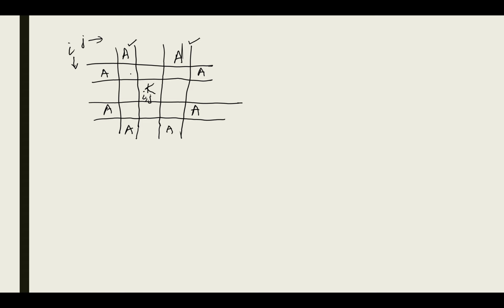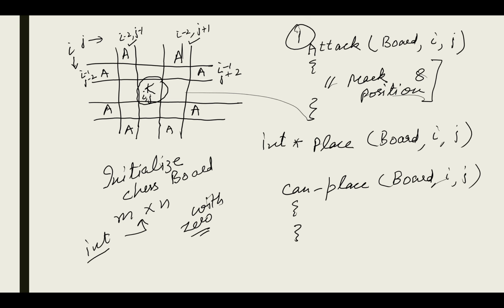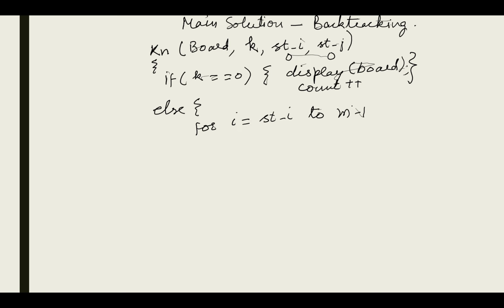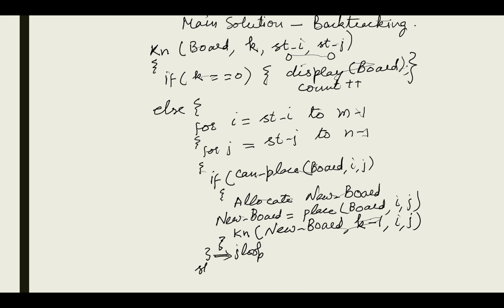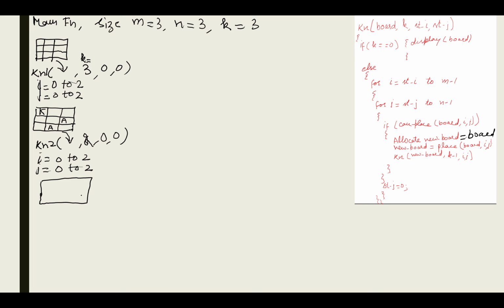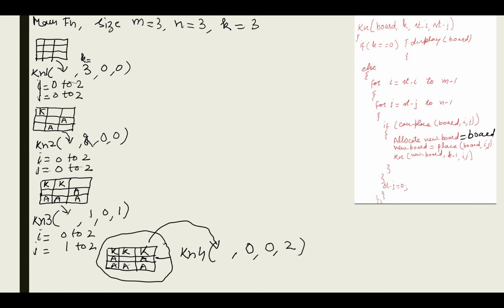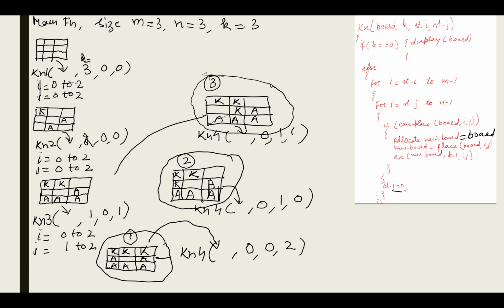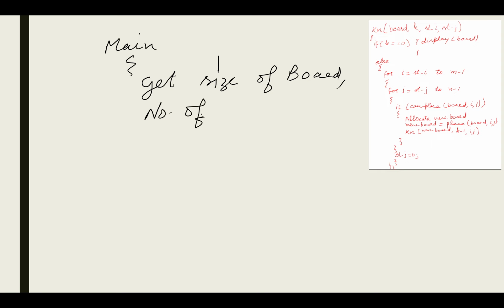K Knights N Knights Solution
K Knights Solution, AI, N-Queen . K-Knights, N-Knights, N Knights